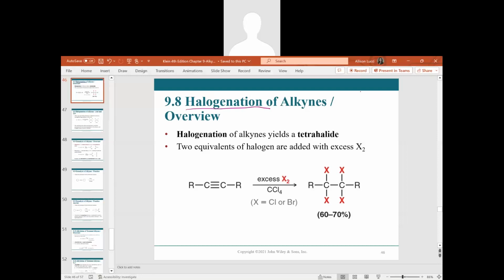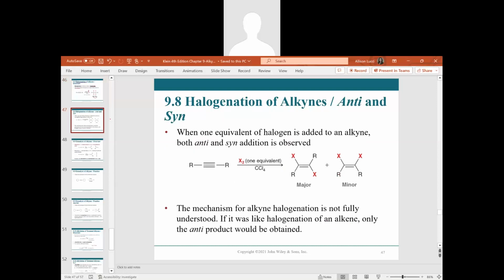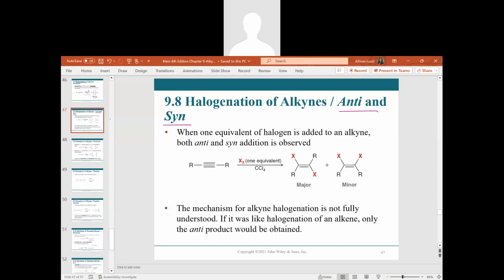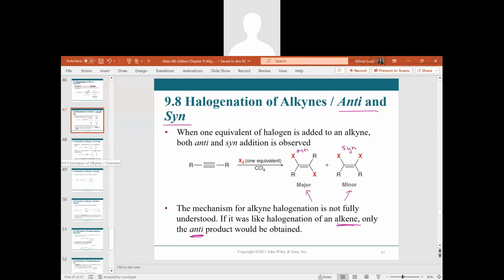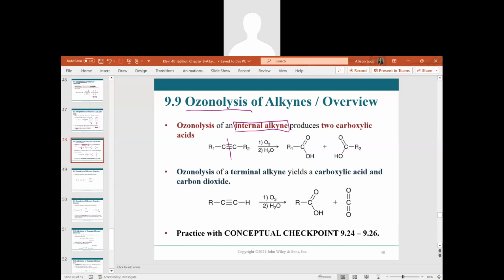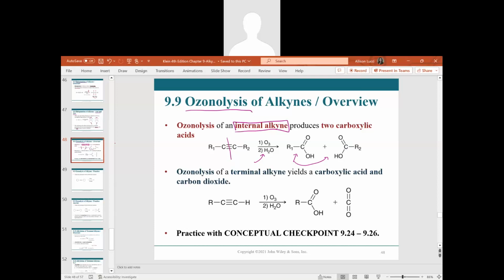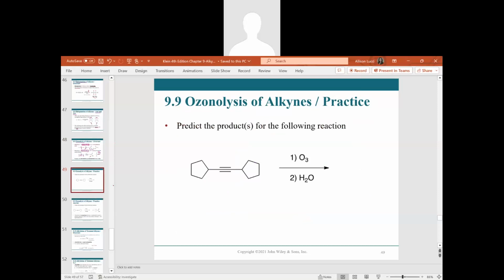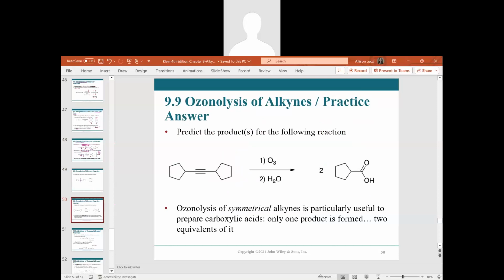Klein Chapter 9 section 8 Halogenation of Alkynes & section 9 Ozonolysis of Alkynes